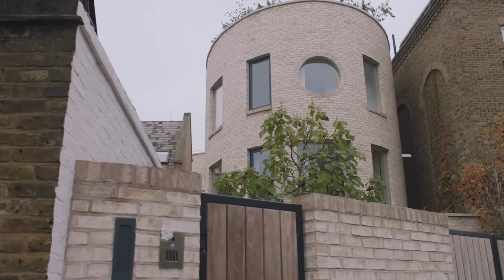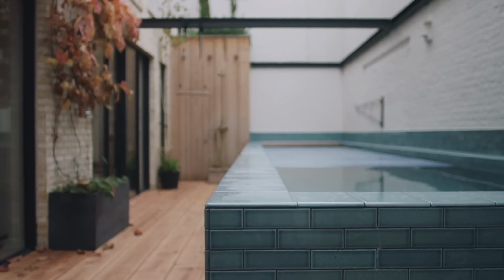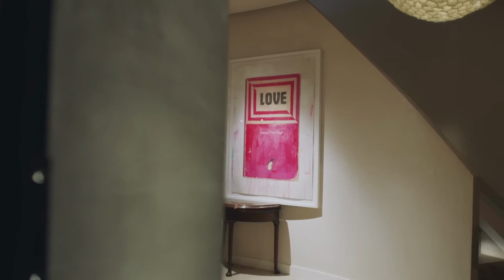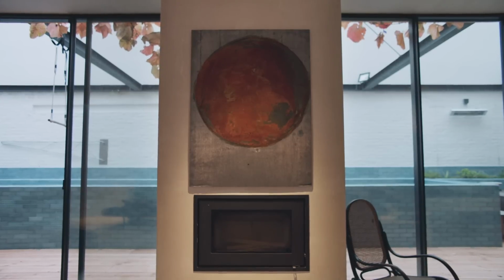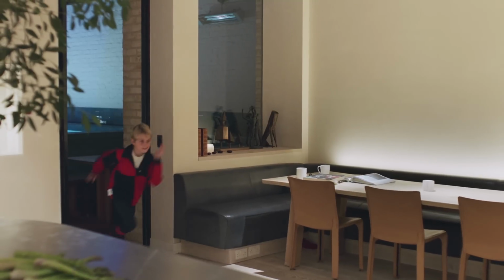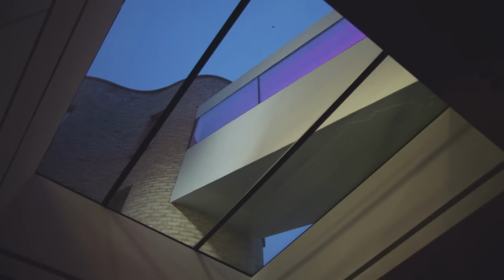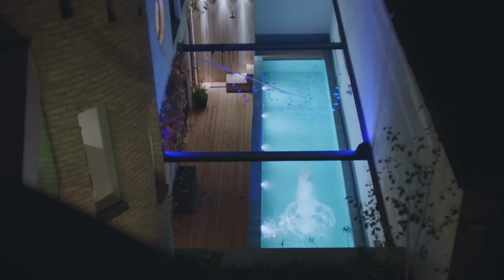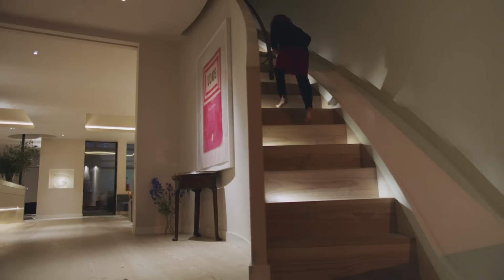In Residence: Alex Michaelis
London-based architect Alex Michaelis takes a boundary-pushing approach to sustainability as one half of design duo Michaelis Boyd. Best known for giving an eco-makeover to the London home of former Prime Minister David Cameron—which included installing a wind turbine on the roof—the pair have taken on the interiors of the monumental Battersea Power Station redevelopment project.